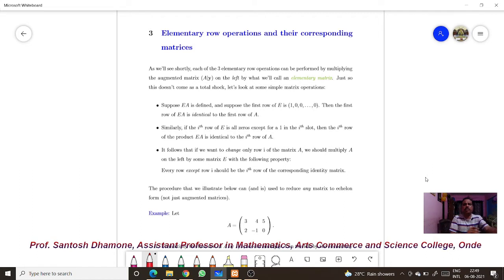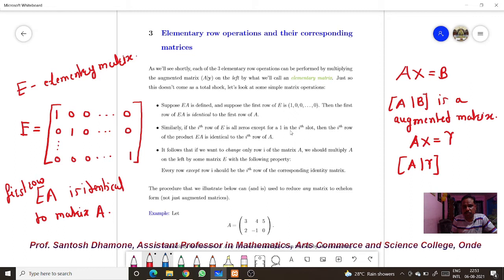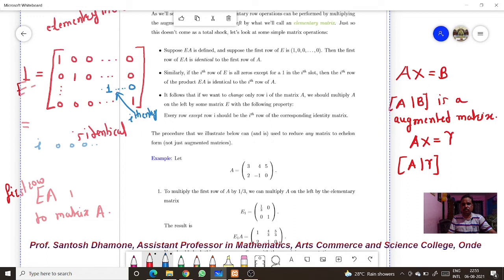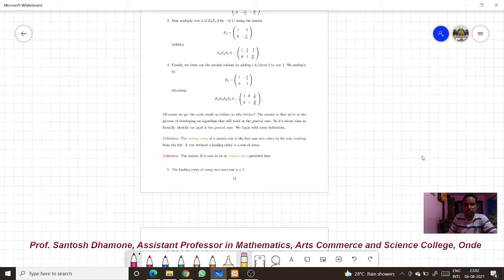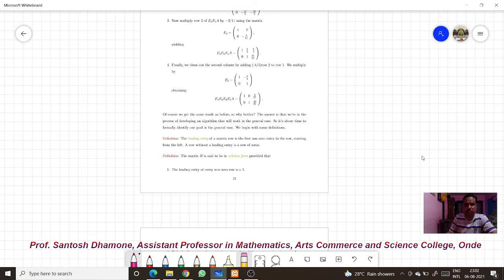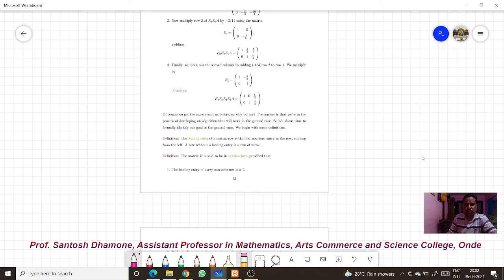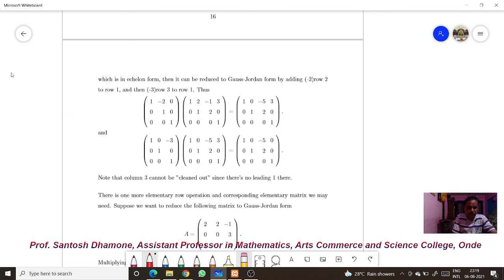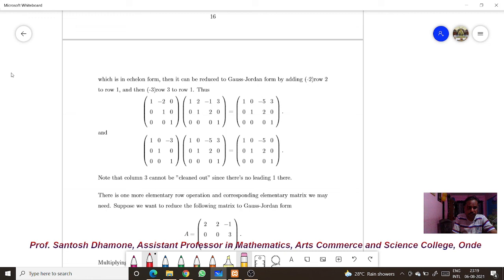Lecture 9 Linear Algebra I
Dear student, I send you the Ninth video lecture of Mathematics Paper-II Linear Algebra-I. This is the Ninth lecture on unit 1: System of Equations, Matrices. Please see and listen to this video carefully and press the like button.